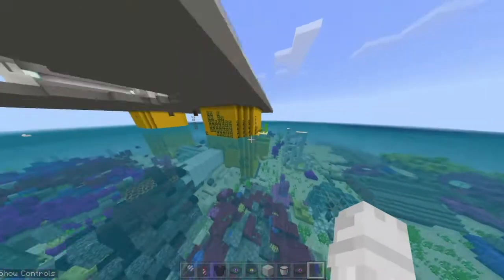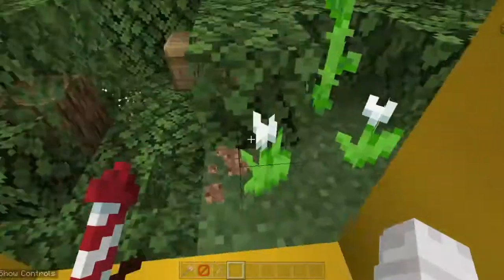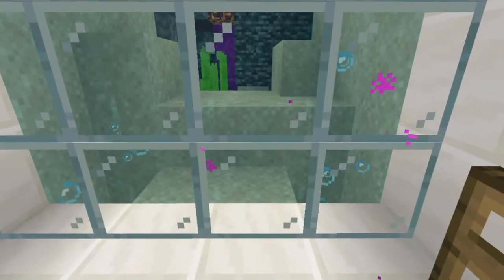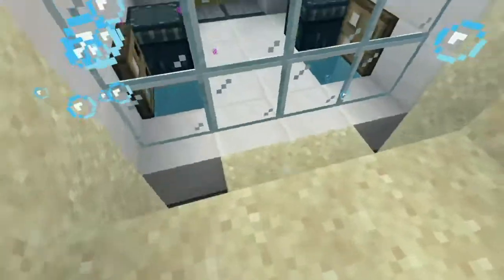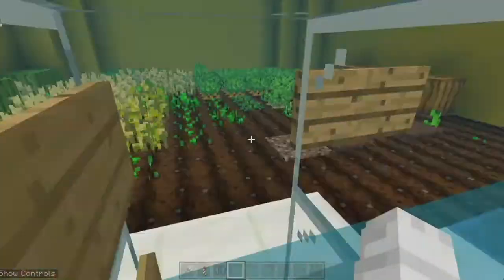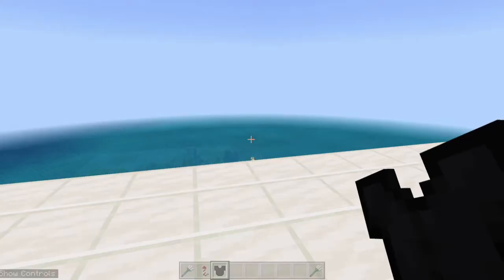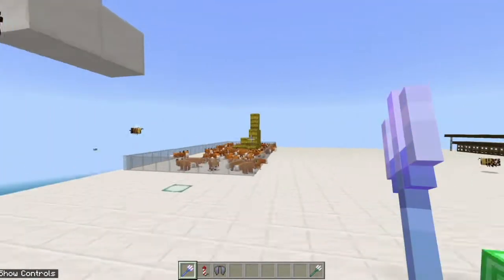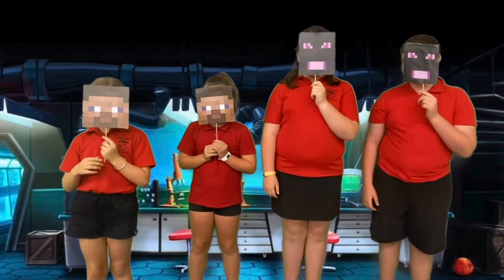Think2050 Minecraft Competition Stage 3 Entry: Laurieton Public School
Congratulations to Laurieton Public School for a fantastic submission in our Think 2050 Minecraft Competition.

The Minecraft Competition, open to all schools in the Port Macquarie-Hastings region, saw groups of students from Stage 3 and Stage 4 creating their ideal town of the future using design thinking processes, under the driving question, "How are towns planned and designed in a sustainable and liveable way?". The winning submission from each Stage received $1,000 to go towards technology or STEM resources for their school.

Entries were judged on the following criteria:
-Use of skills to plan, organise and monitor activities
-Reflections on learning, giving valid reasons for supporting one solution over another and evaluating information
-Use of Minecraft Education Edition to solve a complex problem
-Producing a sustainable solution to a problem considering the needs of the community and environment
-Creation of a practical solution to an authentic real-world problem
-The planning and delivery of a fun pitch that engages the audience

This competition was supported with quality teaching and learning resources and expert teacher support by the stem.T4L project of the NSW Department of Education.